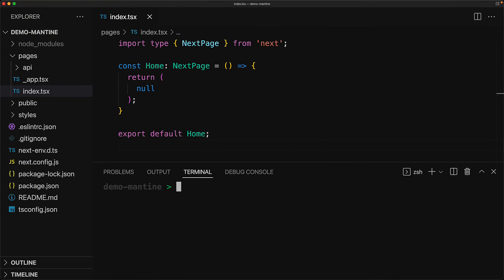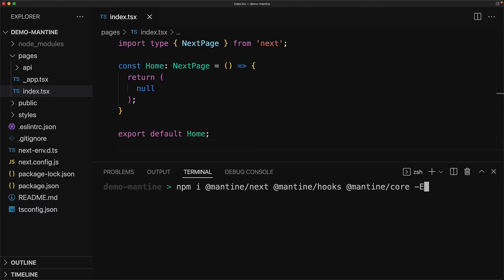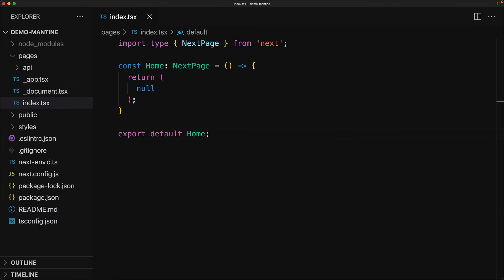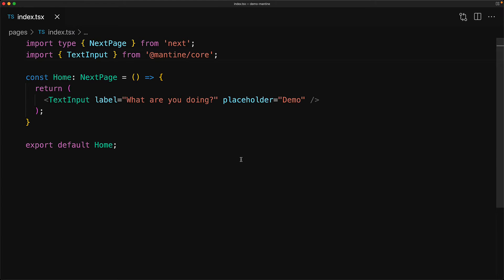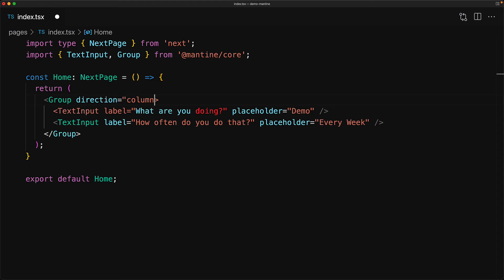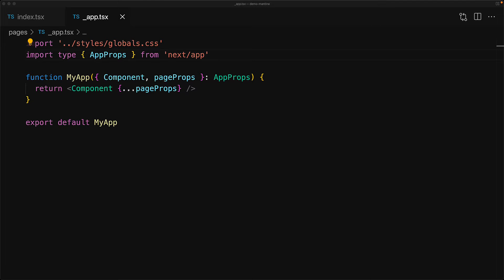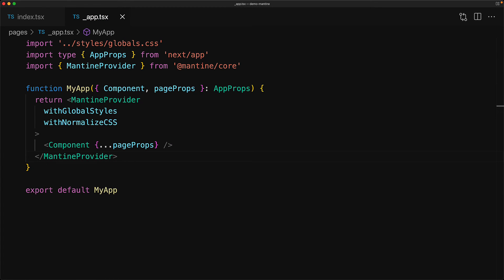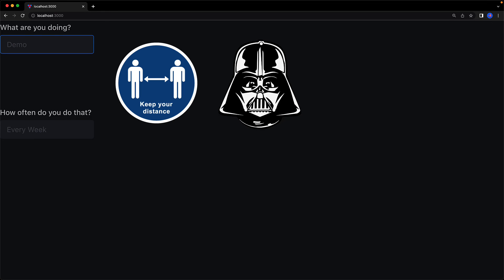Get Started with Mantine ❤️ // The ultimate React component library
In this tutorial, we look at Mantine. A new component library that feels indie in all the right ways.

It comes with great documentation and in this lesson, we will show how you can get started with mantine in a NextJS Project.

I'm Basarat, and I love helping developers. More about me:

200K contributions on Stackoverflow. Top Contributor for TypeScript.